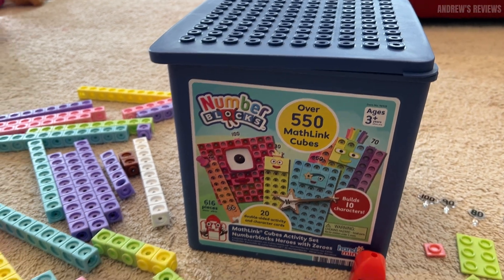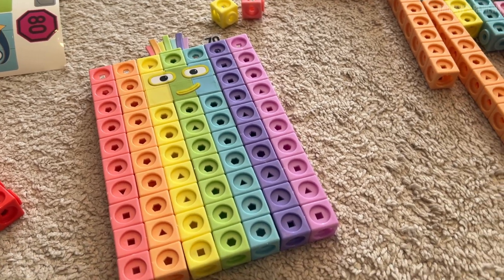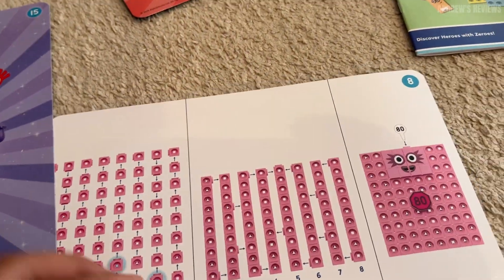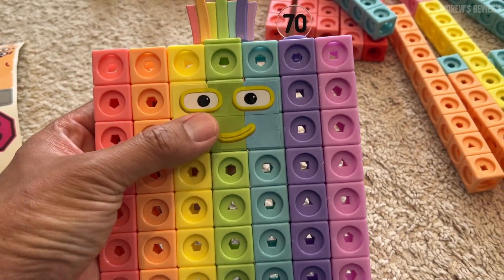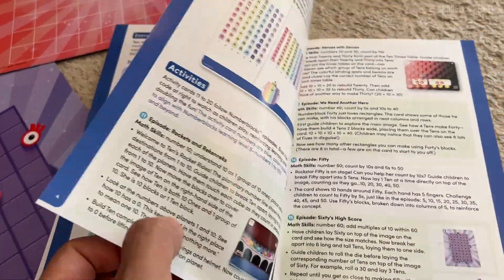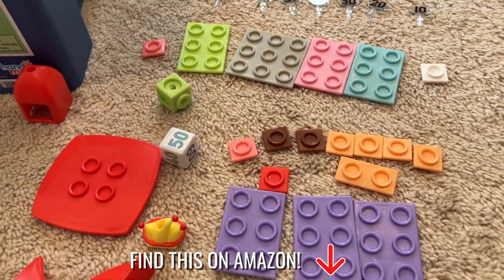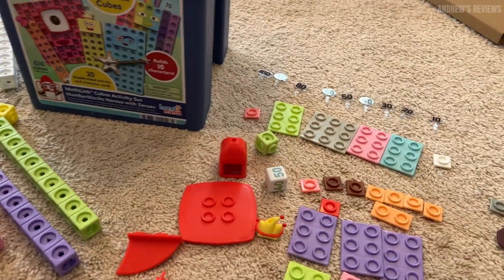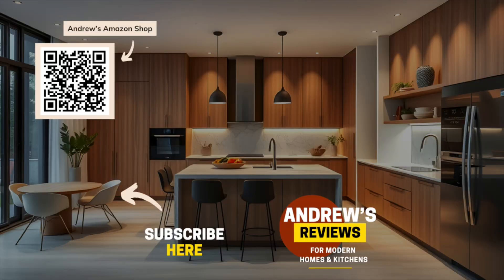Numberblocks Heroes with Zeroes MathLink Cubes Activity Set Review!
Make math fun and hands-on with the Numberblocks Heroes with Zeroes MathLink Cubes Activity Set — designed to help young learners build number sense, practice counting, and understand place value concepts from 1 to 100.

🧮 Comprehensive Learning Kit: Includes over 500 MathLink cubes, faceplates, Numberling pieces, stickers, activity cards, and accessories to bring numbers to life
🎓 Educational Focus: Teaches counting by 10s, understanding zero, grouping, and basic arithmetic through interactive building and play
👧 STEM-Approved Fun: Encourages early math and problem-solving skills through tactile, visual, and engaging activities
📏 Perfect for Early Learners: Ideal for preschool and kindergarten students learning to connect concrete numbers with abstract concepts
🏫 Great for Home or Classroom: Durable pieces and reusable activities make it suitable for educators, parents, and small group learning